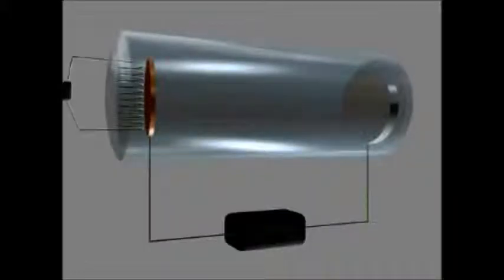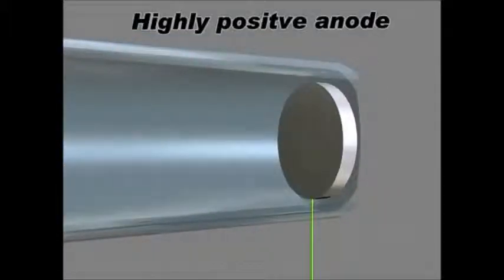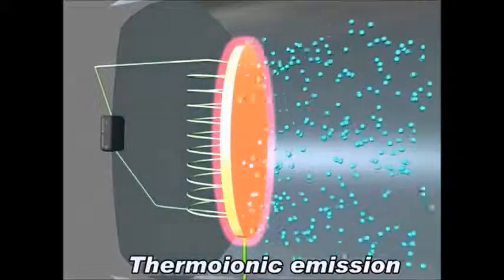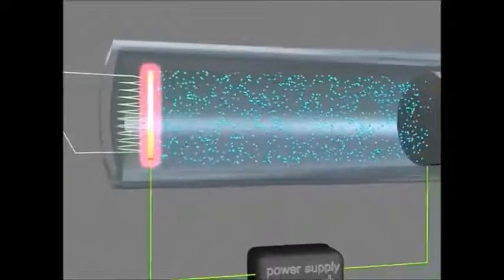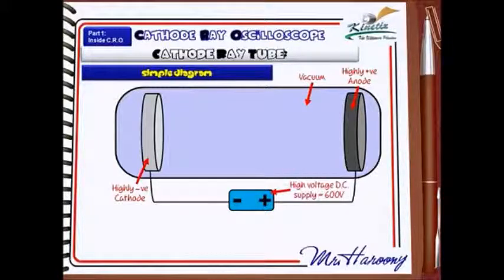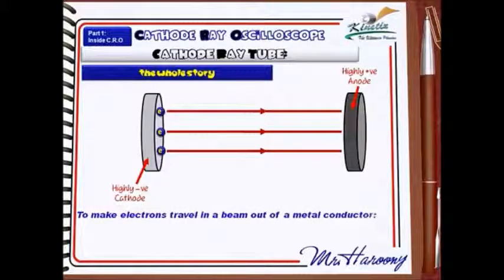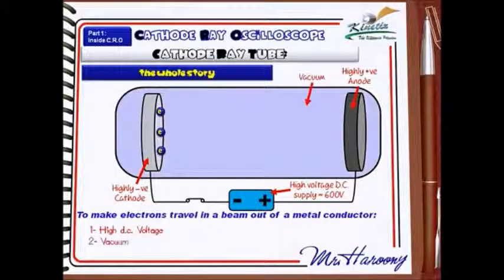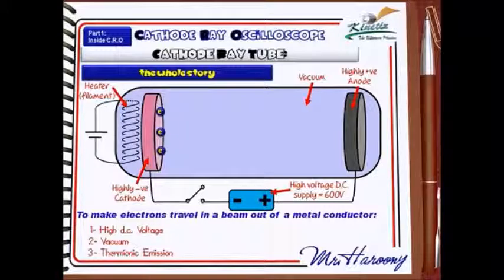The Physicists Explain Cathode Ray Tubes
Mr Perry, Mr Garlic and Mrs Lumsden get together and talk through the basics of a cathode ray tube.